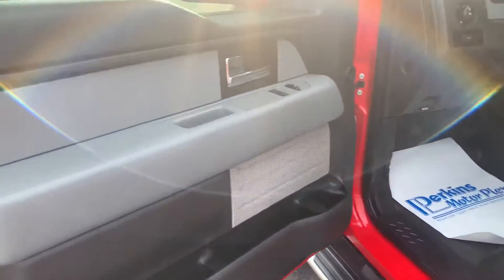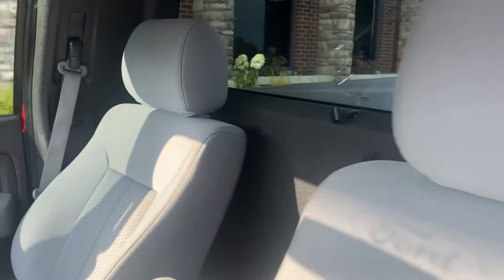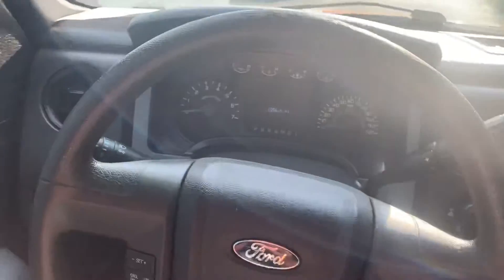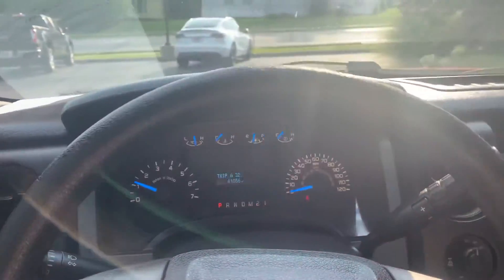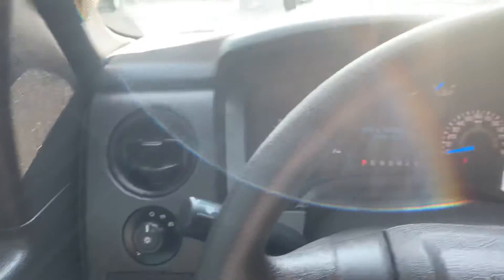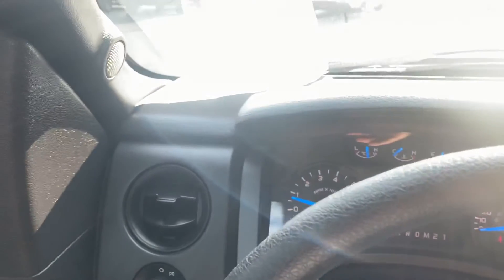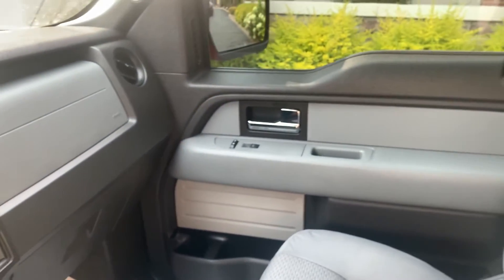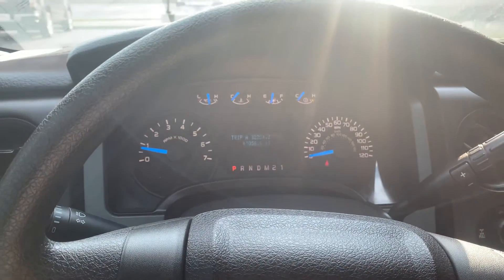C85006 13 Ford F-150 (Interior)